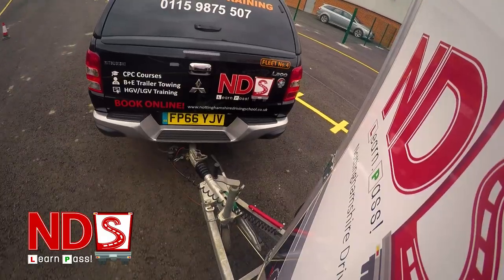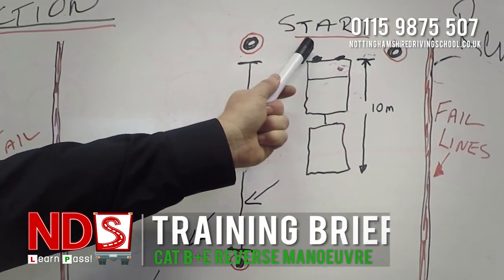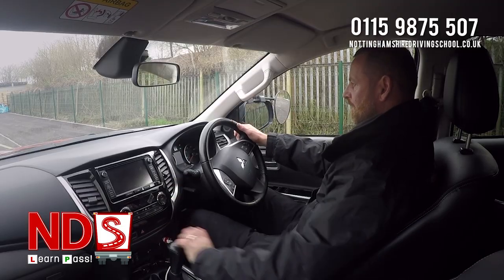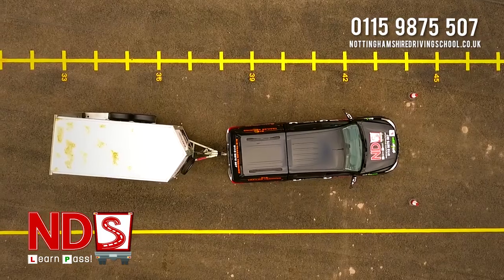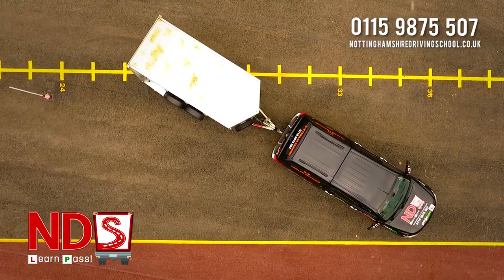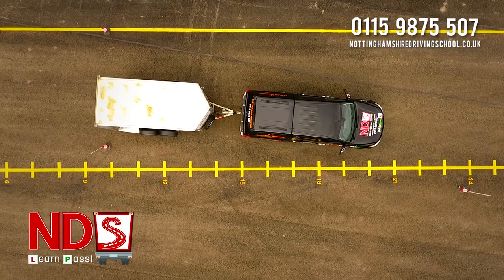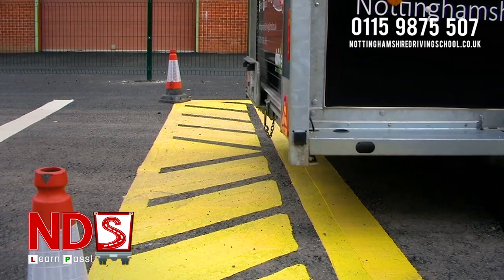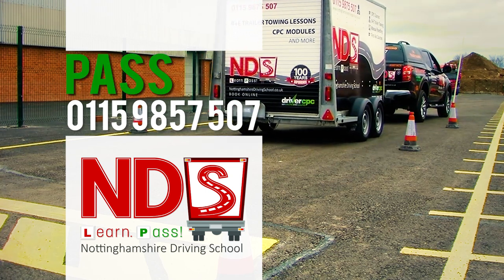B+E TRAILER TRAINING REVERSE MANOEUVRE - Nottinghamshire Driving School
CAT B+E TRAILER TRAINING REVERSE MANOEUVRE
B+E Trailer training is a difficult test to pass as there are 4 elements involved all of which can be a fail or pass. To give you the best chance of passing your trailer training you will drive one of our brand new Mitsubishi Warriors with a brand new twin wheel base trailer. All our vehicles are fitted with reverse cameras to make coupling simple.
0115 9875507